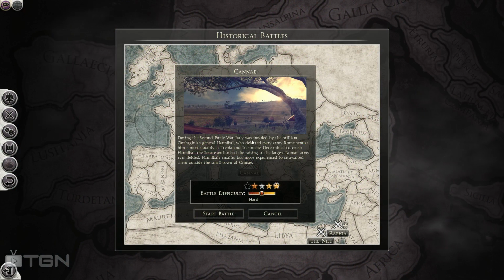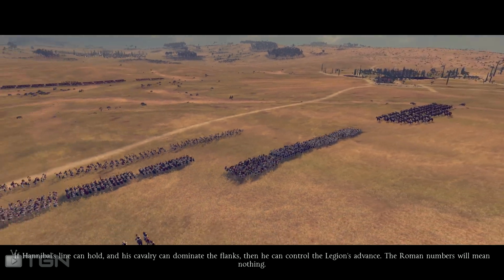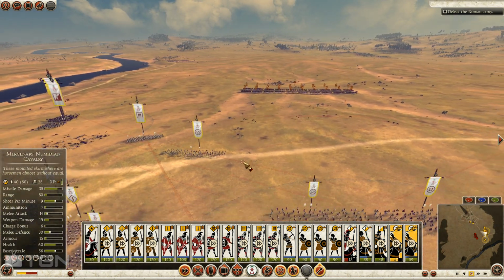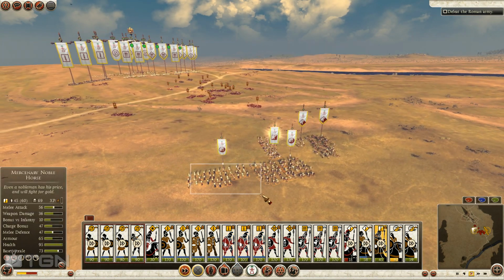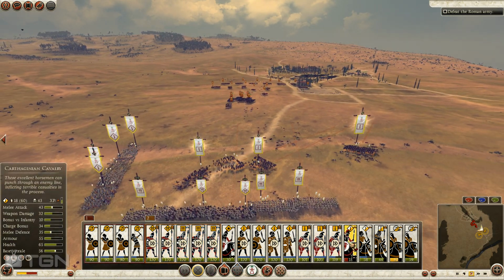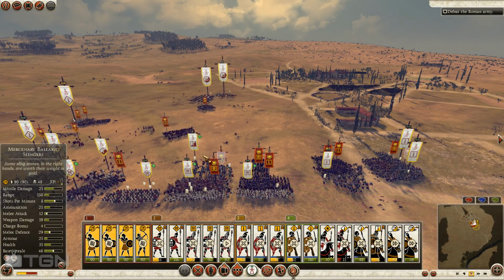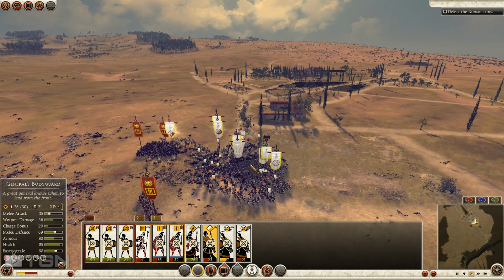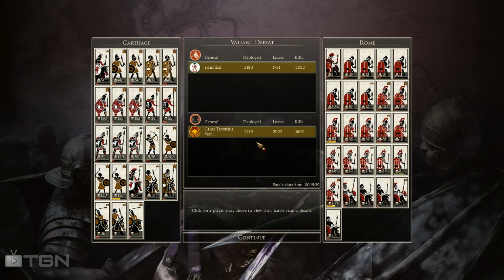Battle of Cannae : 216 BC - Total War Rome 2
Heir takes on the challenge of Cannae...is it success or defeat? Enjoy!